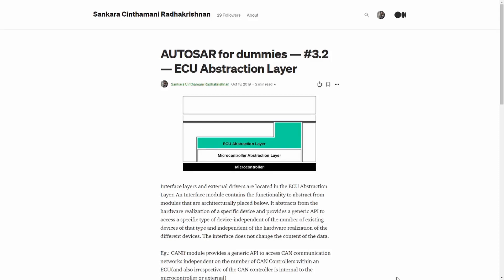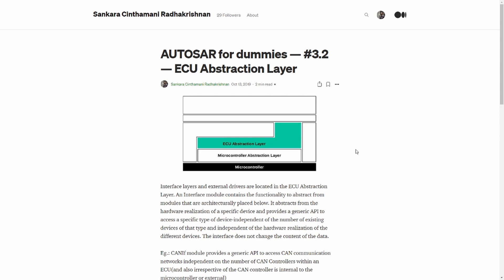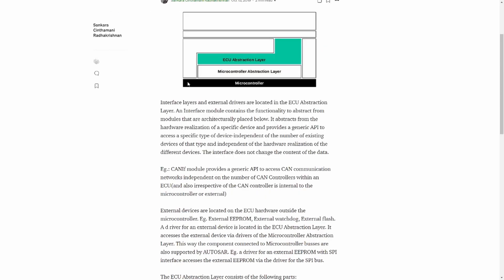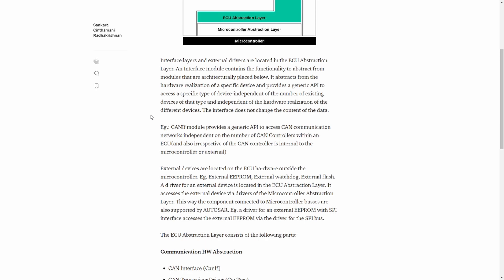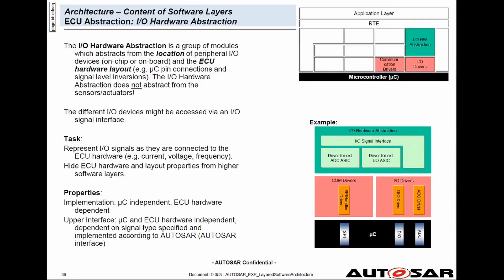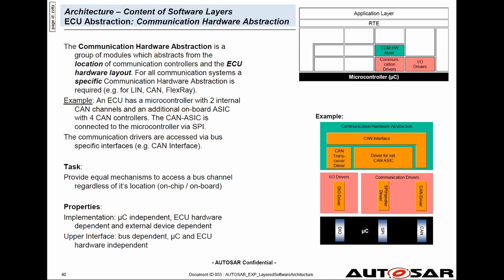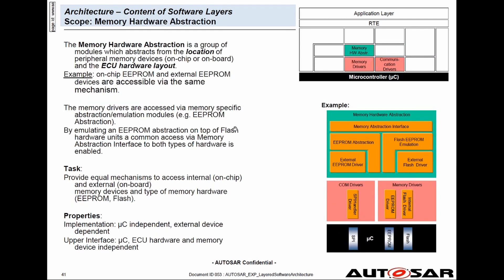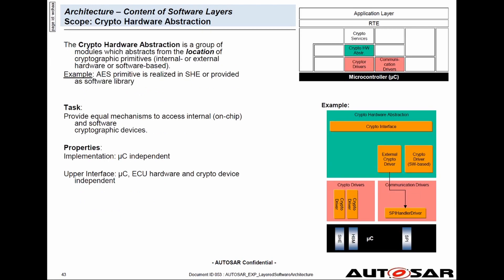AUTOSAR ECU Abstraction Layer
for more details on AUTOSAR